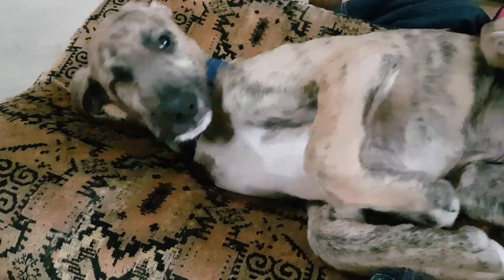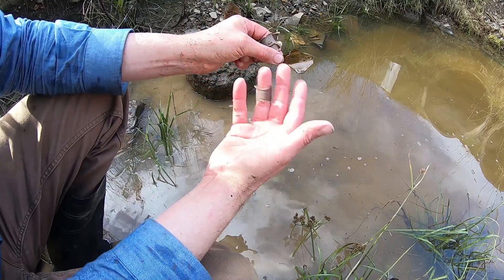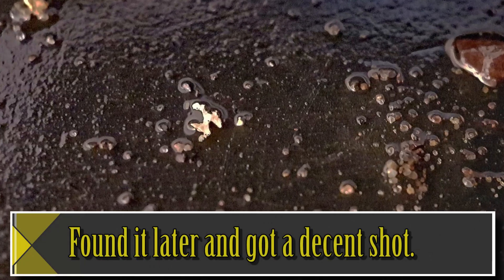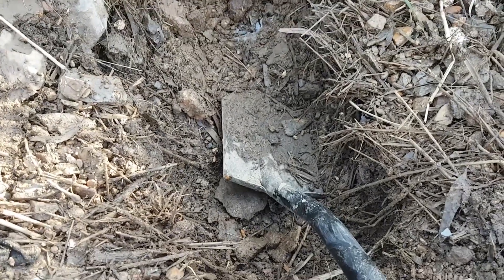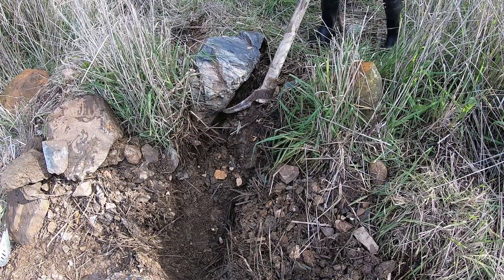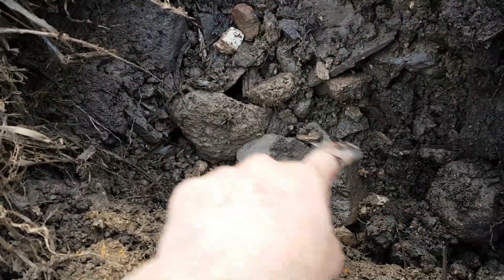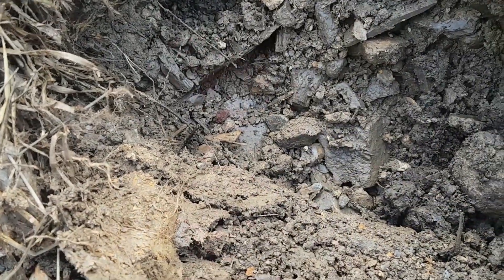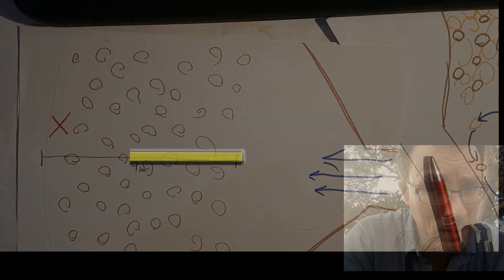Preliminary lengthwise trench results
Got started on a longitudinal trench through this gravel bank. Got some very interesting results. However, lots more work to do both to get some length and depth.

On this channel I share my expertise with fluid dynamics and filtration systems and apply it to the practical art of prospecting. Join me as we travel about the Golden Triangle of Victoria find gold and having fun.

Join me as I share my Japanese Tools. Regular unboxings of new tools, how to restore tools, how to use japanese tools projects, discounts on my ebay store and all the things I make from the log to the finished piece.

𝗦𝘁𝘂𝗮𝗿𝘁 𝗖𝗵𝗶𝗴𝗻𝗲𝗹𝗹.